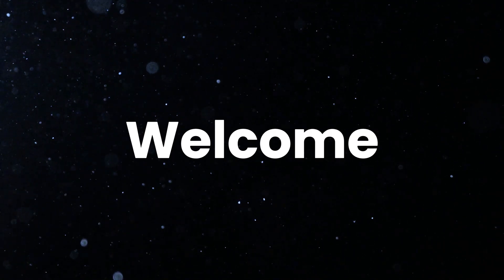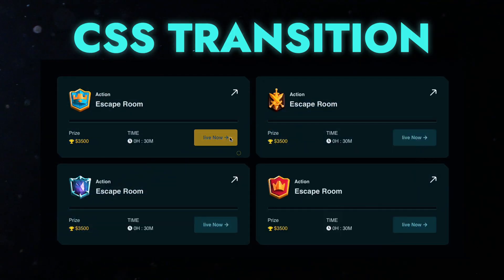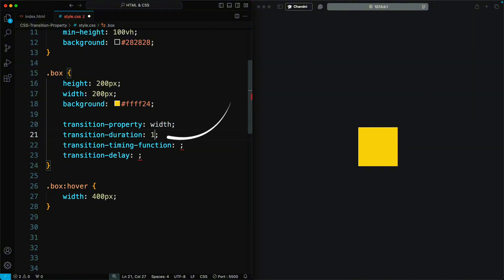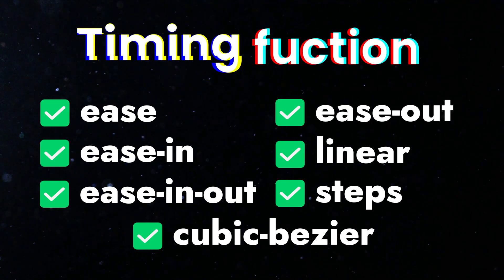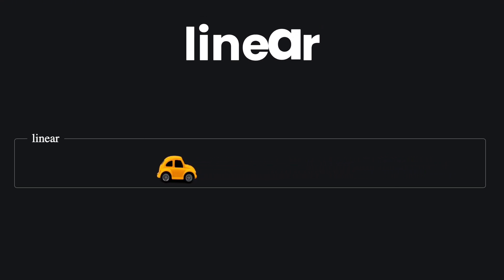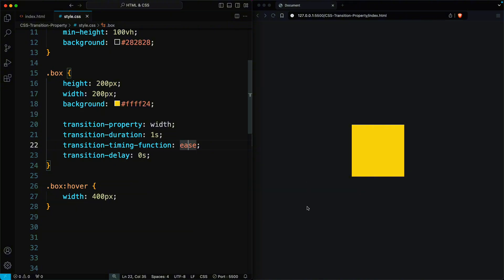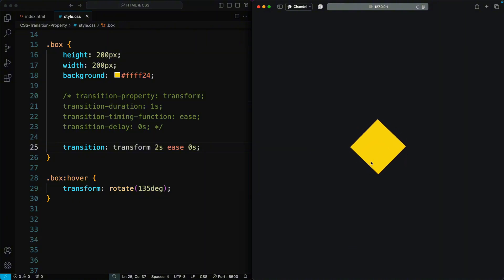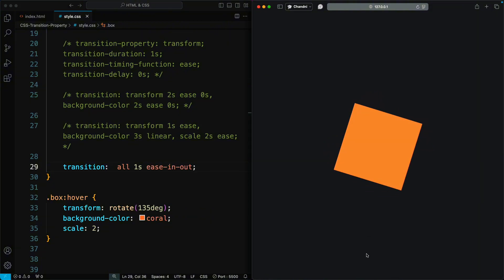Learn All CSS Transition Property for Smooth Animation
Learn how to create smooth and natural animations with CSS transitions. This quick 5-minute tutorial covers hover effects, animation speed control, and timing functions, including custom cubic Bezier curves.

🌟 What You'll Learn:
1. CSS transition basics
2. Smooth hover effects
3. Controlling animation speed
4. Timing functions (ease, ease-in, ease-out, etc.)
5. Custom cubic Bezier curves
6. Applying transitions to multiple elements
7. Practical examples for web developers

🎥 Timeline:
00:00 Intro
00:15 CSS transition overview
01:15 Transition property
01:24 Transition duration
01:45 Transition timing function
03:00 Custom cubic Bezier
03:40 Transition delay
04:00 Shorthand property

🔍 Topics Covered: CSS transitions, smooth animations, hover effects, animation speed, timing functions, cubic Bezier, multiple elements.

👩‍💻 Follow Along:
Great for beginners and advanced developers
Experiment with timing functions and durations
Apply transitions to various properties
Improve your web design skills